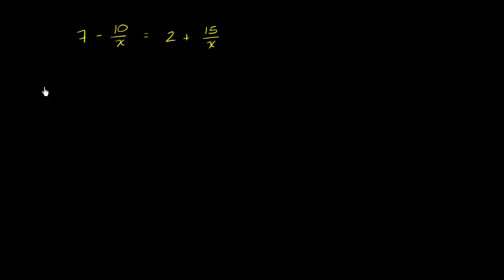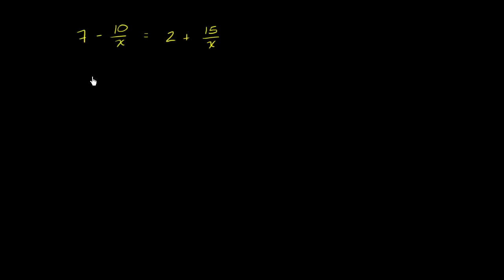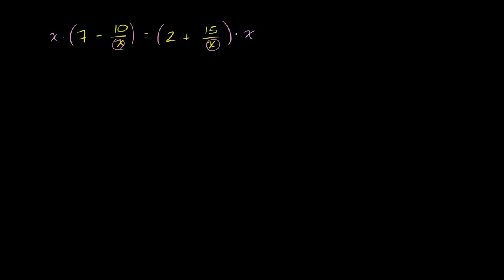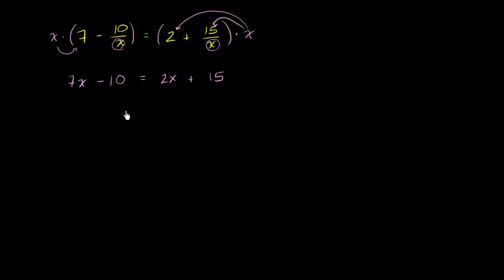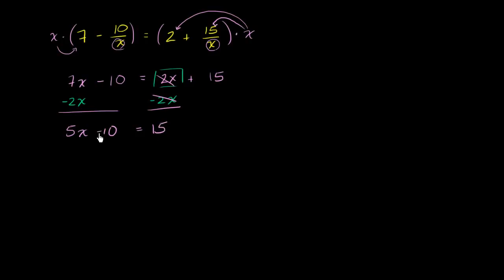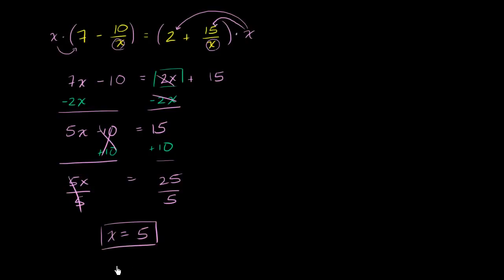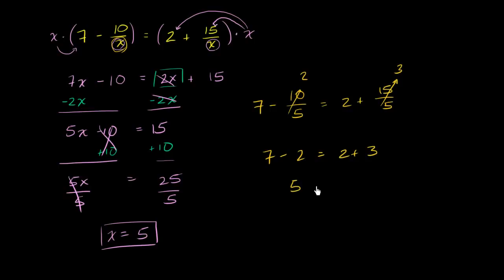Ex 2: Multi-step equation | Linear equations | Algebra I | Khan Academy